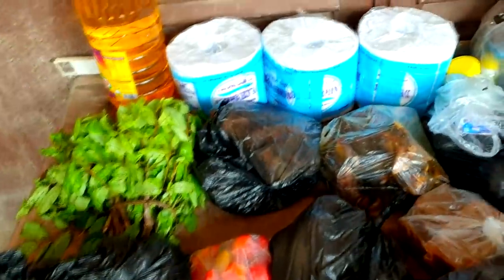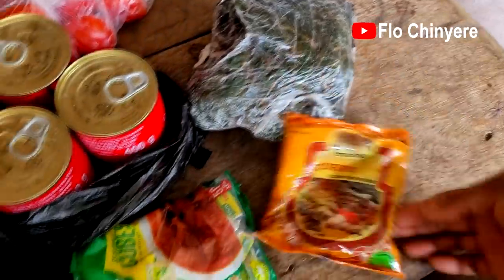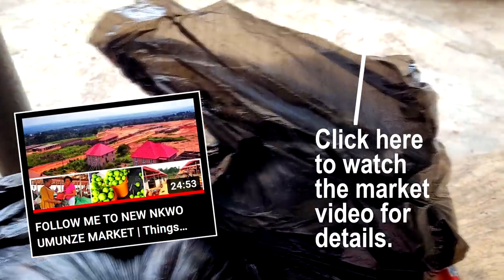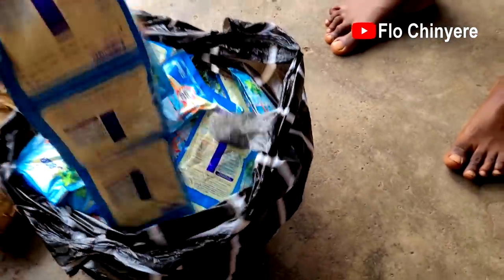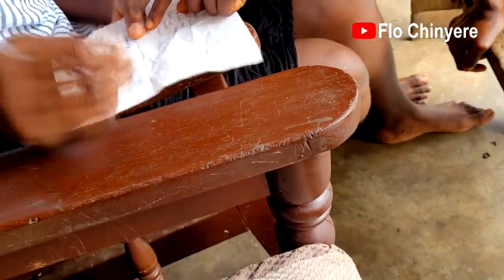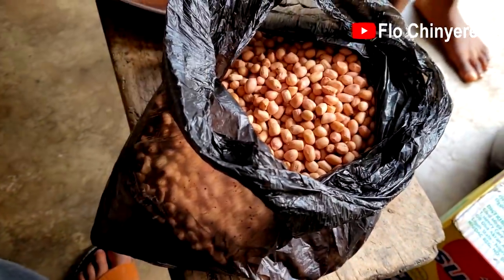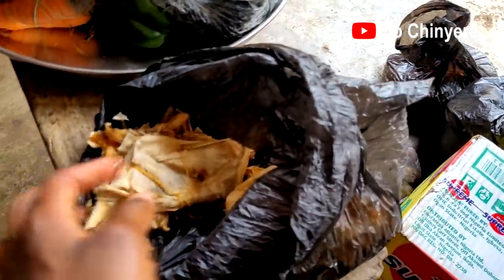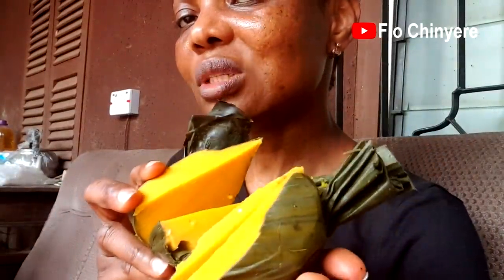WEEKLY FOOD SHOPPING IN NIGERIA | COST OF LIVING 2021 | Flo Chinyere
❤ Buy the All Nigerian Recipes Cookbook (E-book and Print versions)

❤ My Pressure cooker is Fagor, they no longer make this model. Here is a similar one:
Amazon US
Amazon UK
Please read the instructions of the pressure cooker and follow it, pressure cookers are safe when you follow the instructions.
Watch the following video about everything you need to know about my pressure cooker for tips:

INSTAGRAM Food: @allnigerianrecipes
INSTAGRAM Personal: @flochinyere